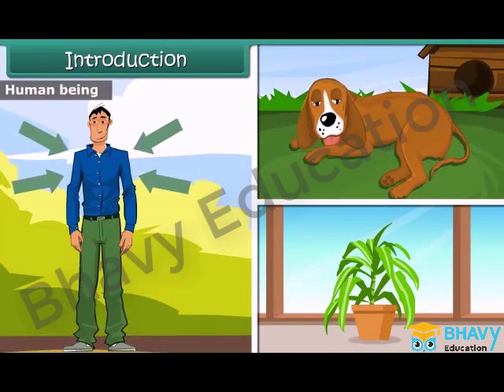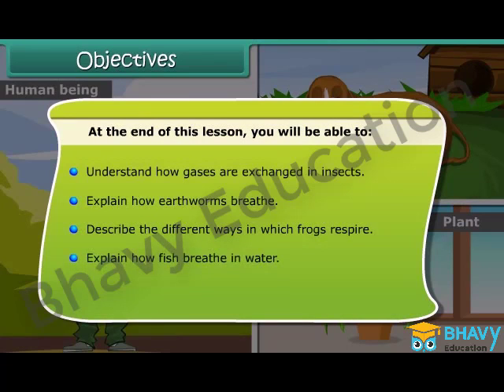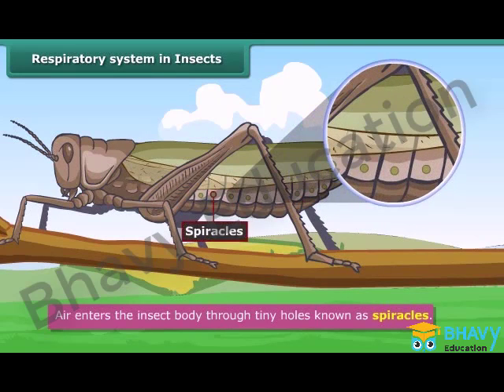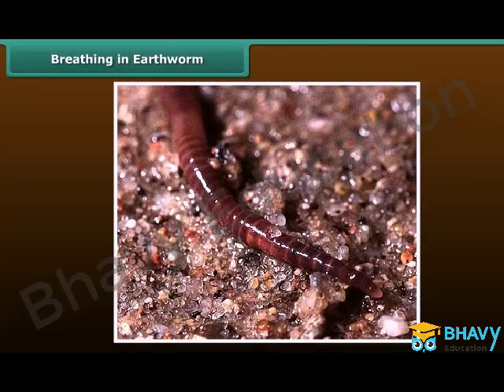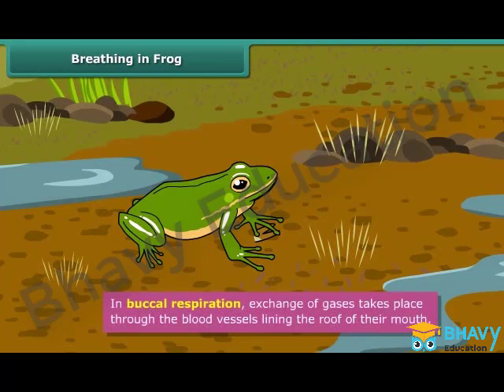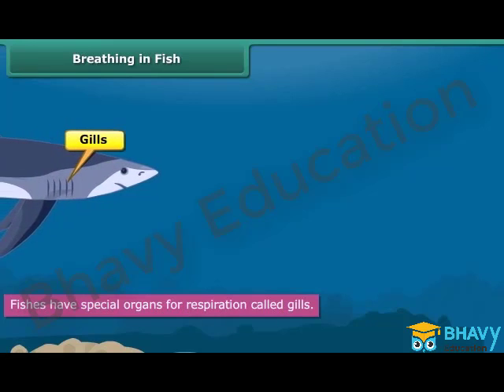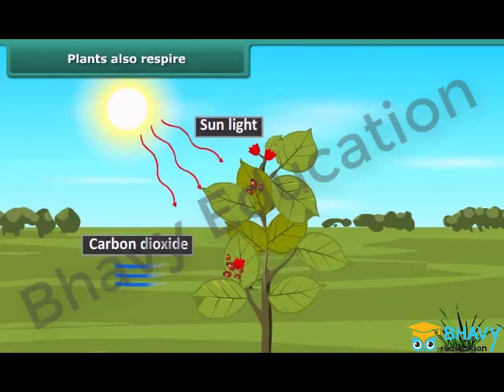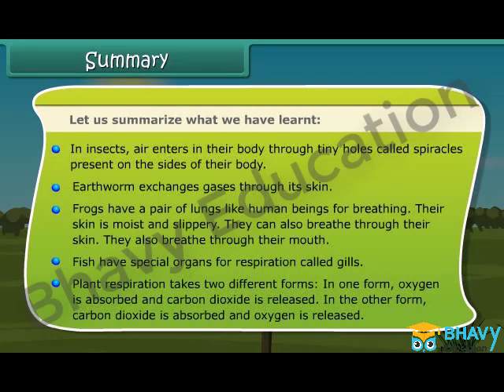Respiration in Organisms | Class 7 | BHAVY EDUCATIONS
Breathing is the process during which, we breathe in air having oxygen and we breathe out air rich in carbon dioxide. This oxygen is utilised by the cell for respiration. The process of breakdown of food in the cells of an organism with the release of energy is called cellular respiration.